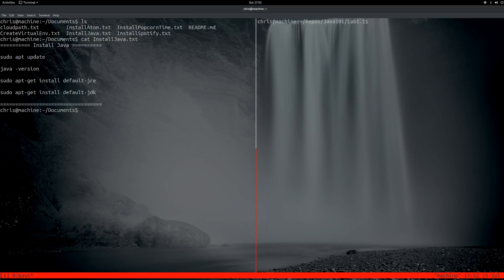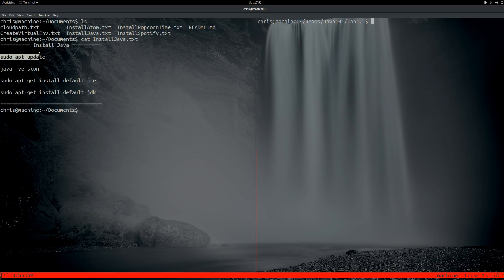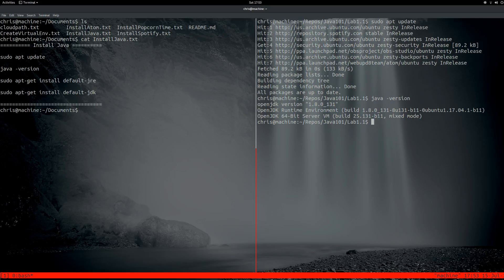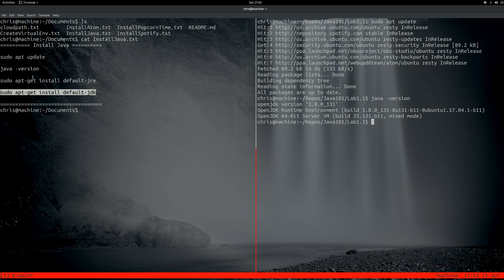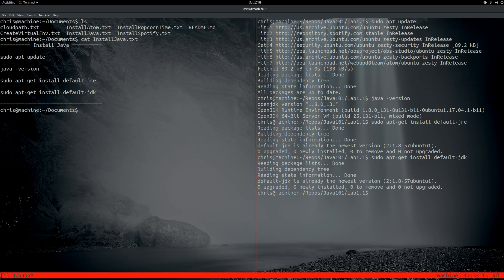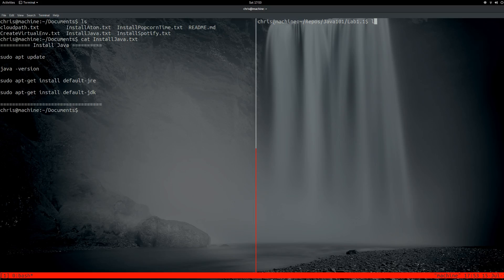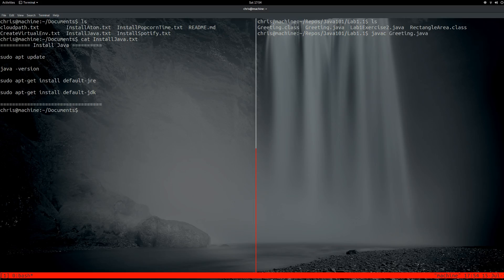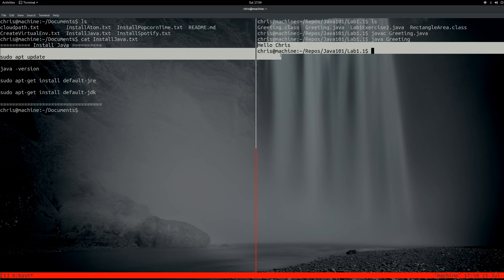Install JRE And JDK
Install Java

java -version

sudo apt-get install default-jre

sudo apt-get install default-jdk